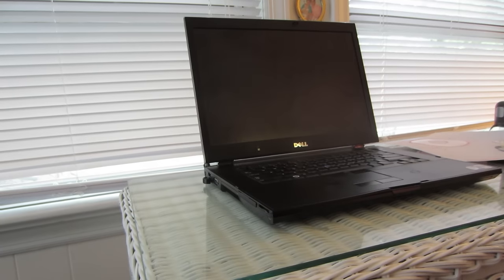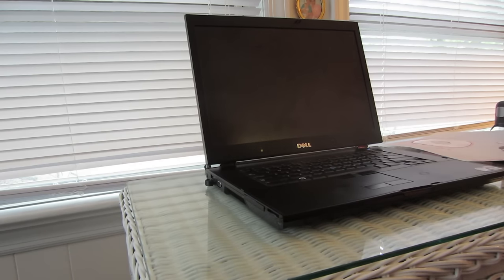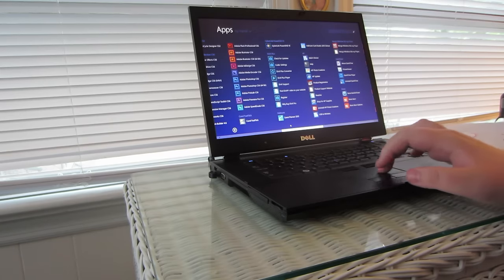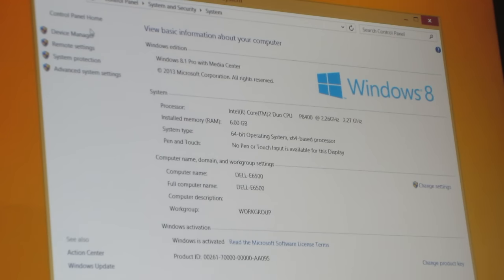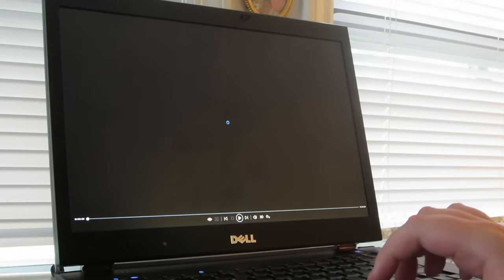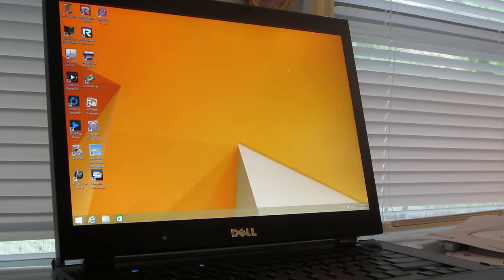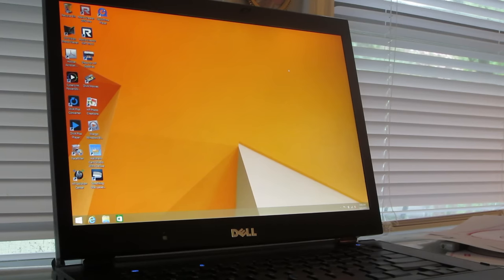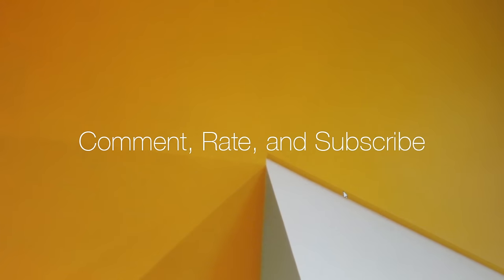DELL Latitude E6500 Running Windows 8.1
This is my DELL Latitude E6500 Running Windows 8.1. According to DELL's website, this DELL cannot and will not run Windows 8.1. So, I proved them wrong. It run Windows 8.1 totally fine. This should tech all you guys a lesson. If the computer company tells you it can't work don't ever listen to them. Most of the time it is possible.